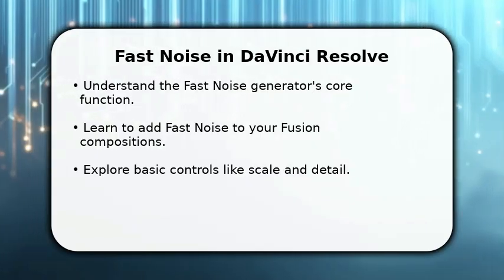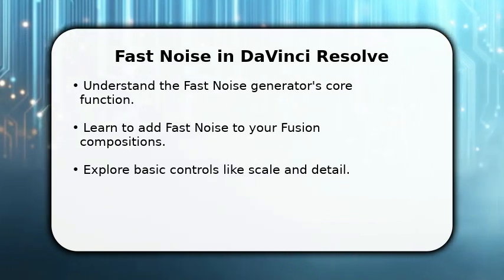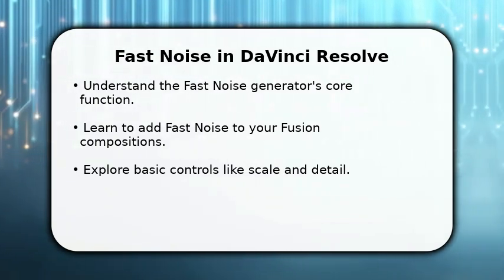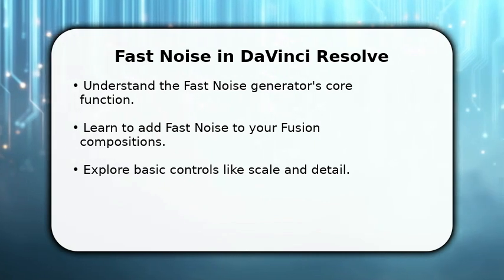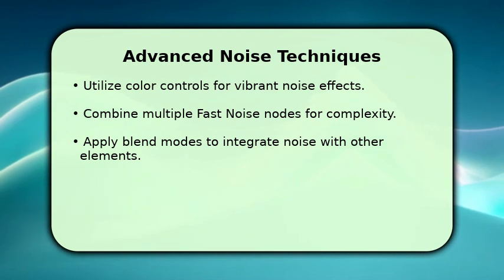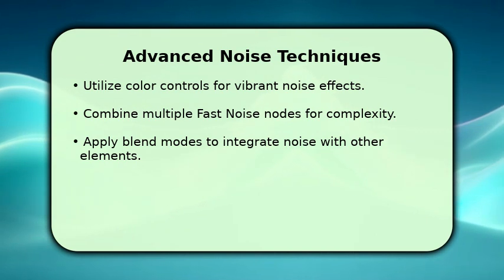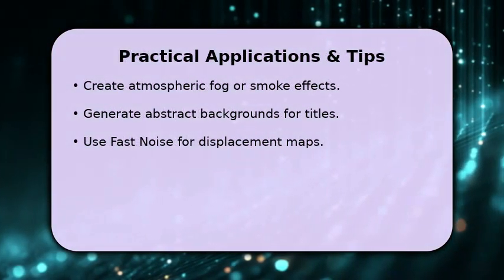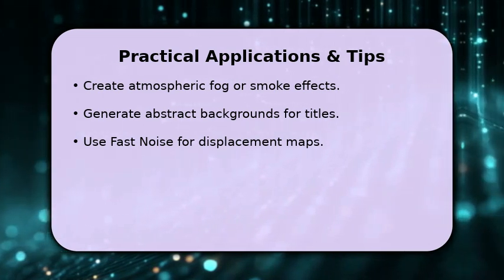How to Use Fast Noise in DaVinci Resolve (New 2025)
▸ :^) Learn how to use the new fast noise feature in DaVinci Resolve 2025. This video will cover the basics of fast noise, its benefits and limitations, and provide tips on how to achieve professional-looking results. From color grading to audio processing, we'll explore it all.

DaVinci Resolve 2025, fast noise feature, noise reduction in DaVinci Resolve, color grading with fast noise, audio processing tips